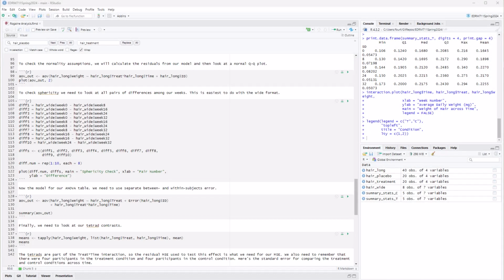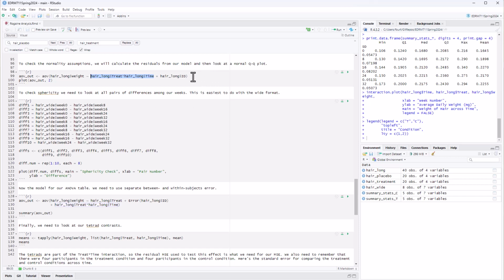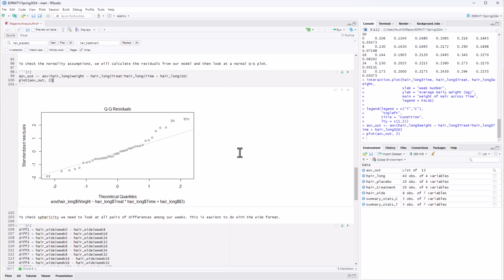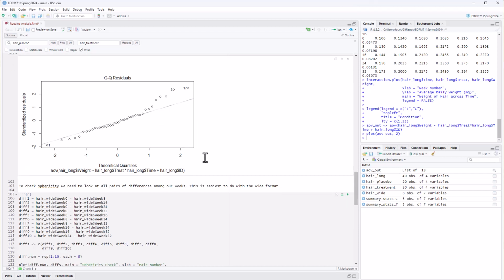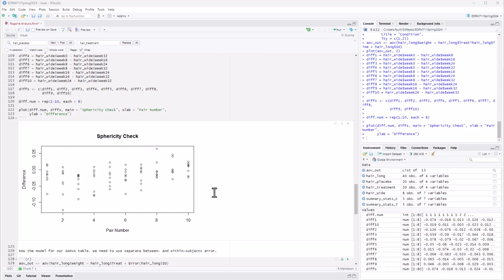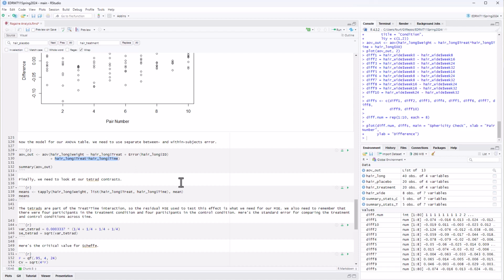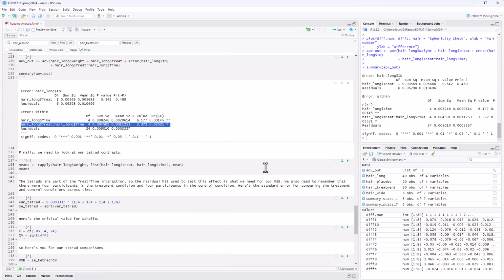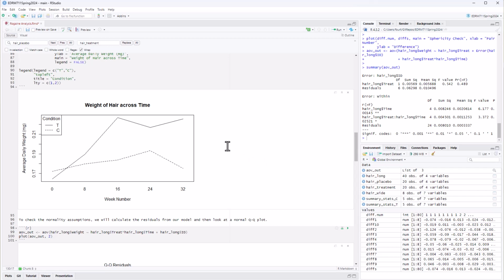Mixed Designs Part 5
Having looked at graphs and descriptive statistics, I now turn my attention to making inferences. First, I check the conditions necessary for valid inference and then I test an omnibus null hypothesis about the interaction of the between- and within-subjects factors.